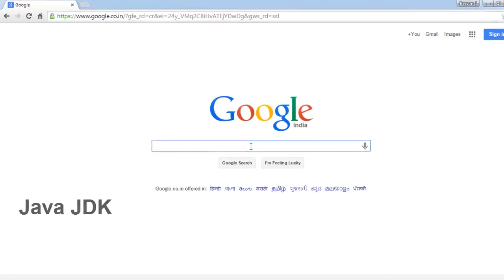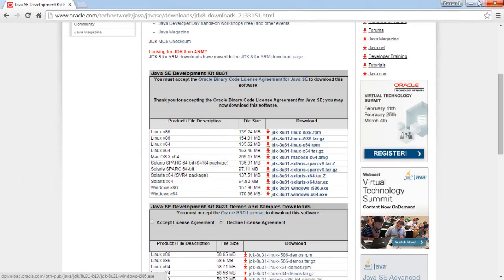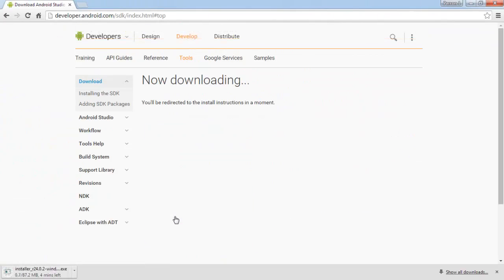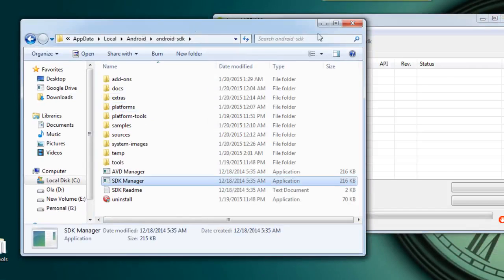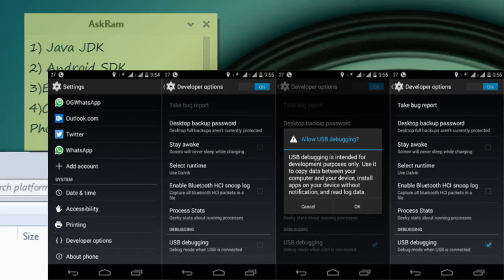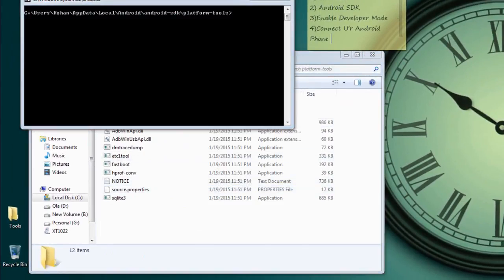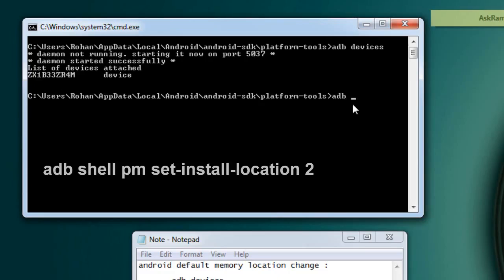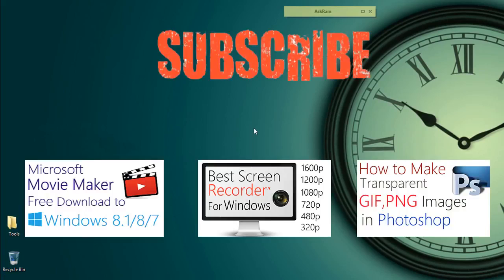How to Install Android Apps onto SDCard By Default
In this video, you'll know How to Set up SD Card or memory card as a Default Storage/location to install apps directly on any android phone without rooting your mobile. this includes Java JDK and Android SDK platform tools to do this, its very simple to do and easy.